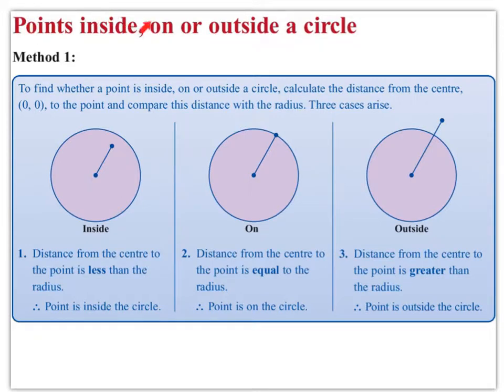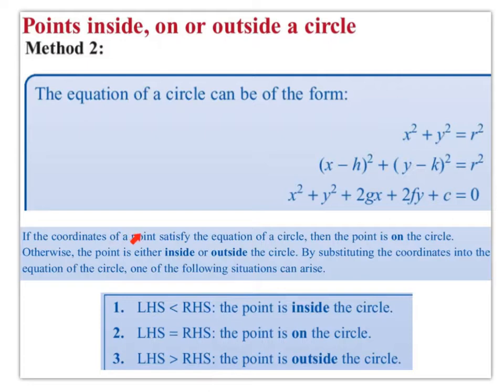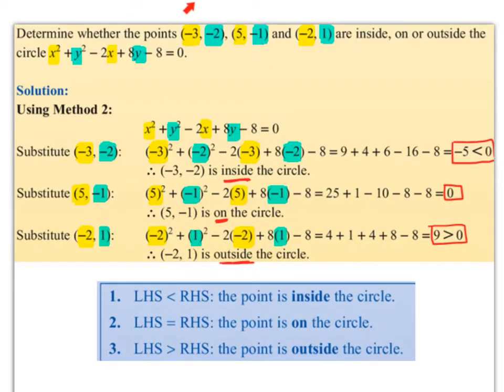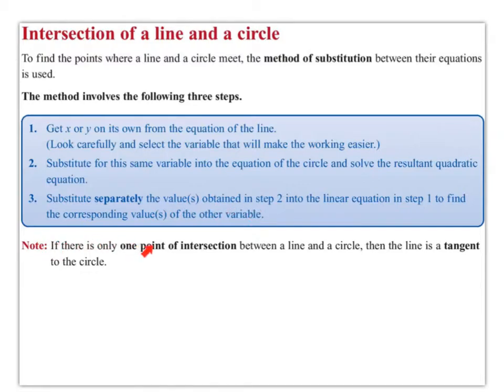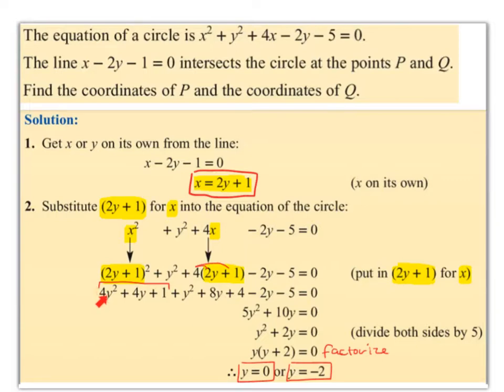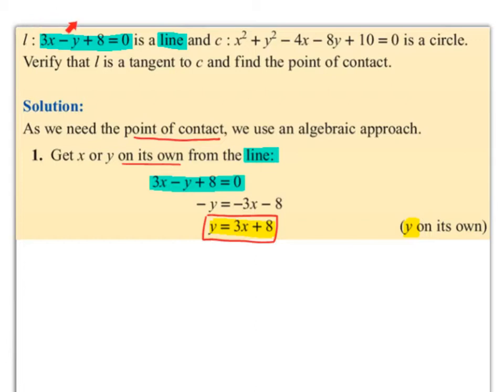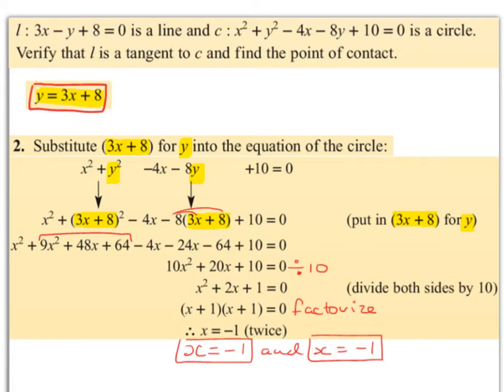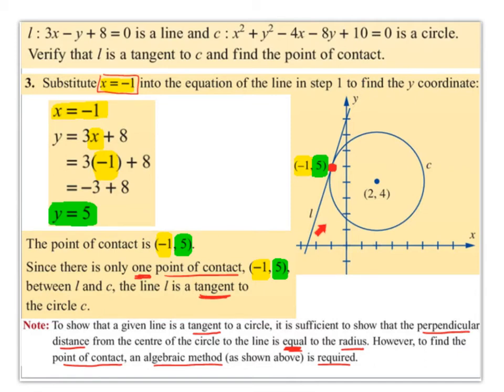LC HL the circle EXTRA EXAMPLES 2